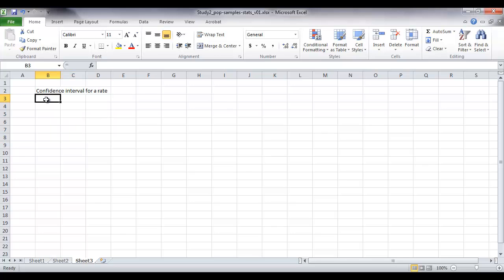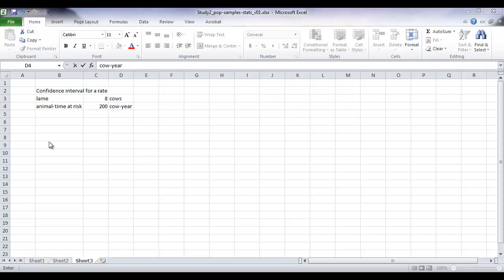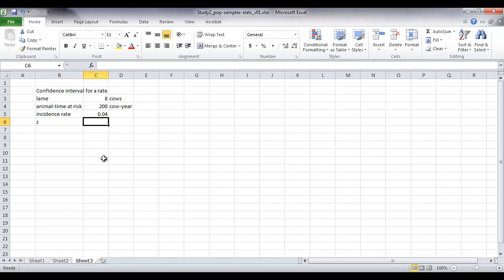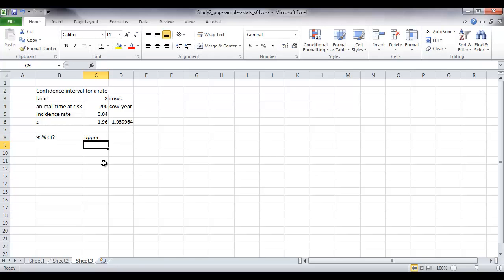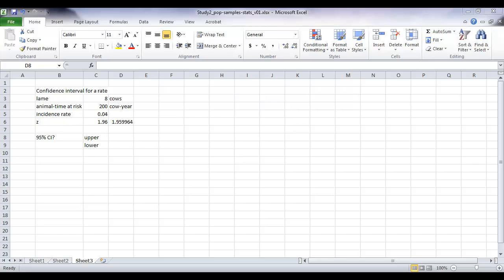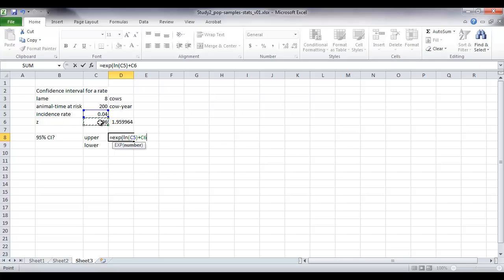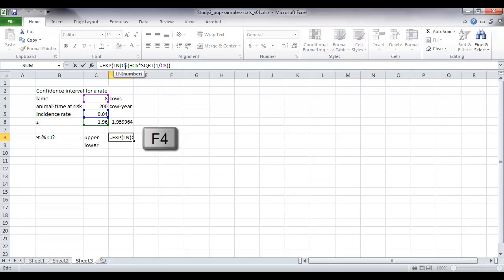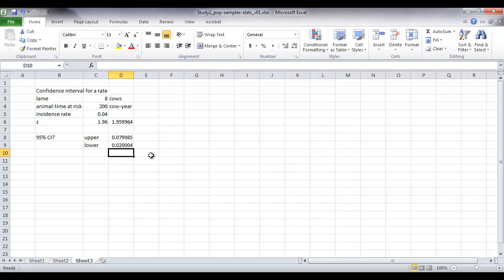EE: Confidence interval for a rate